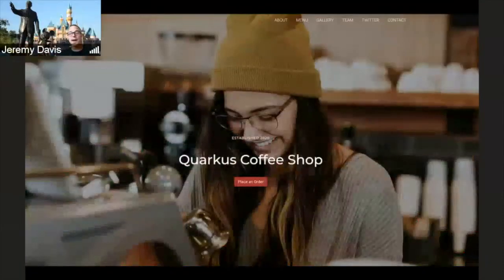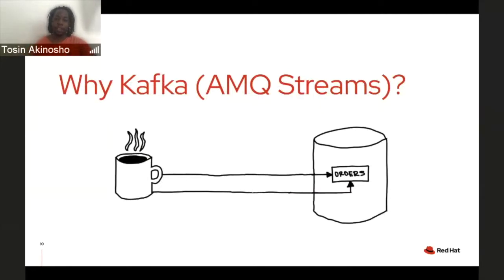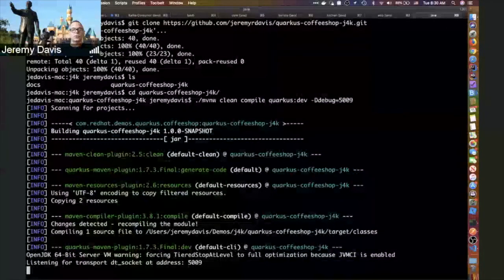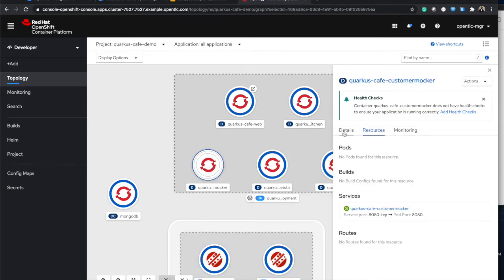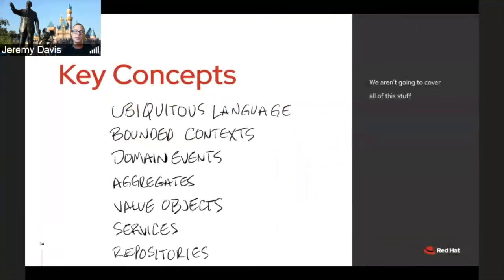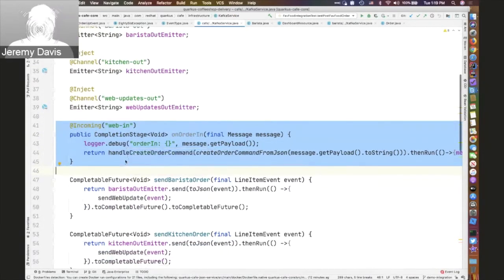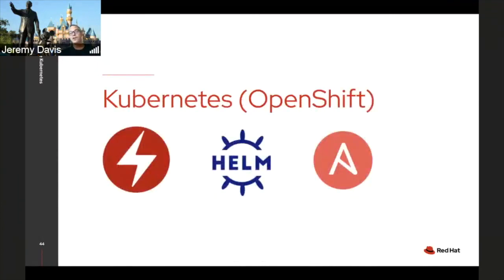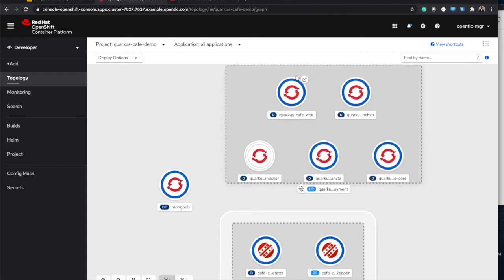J4K 2020 - Oct 13-14 - Jeremy Davis&Tosin Akinosho - Event Driven Archi. w/ Kafka, Quarkus, & K8s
PDF Presentation: N/A.

This talk covers designing, testing, and deploying event driven applications using Quarkus, Kafka, and Kubernetes. Attendees will leave with the knowledge of how to get started and know why Quarkus, Kafka, and Kubernetes is an excellent toolset for event driven applications. And live coding!